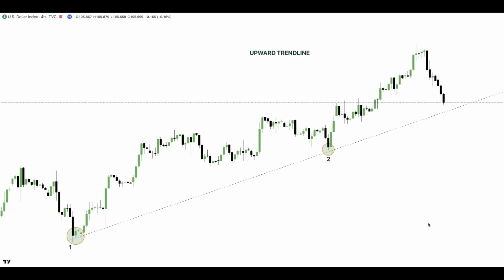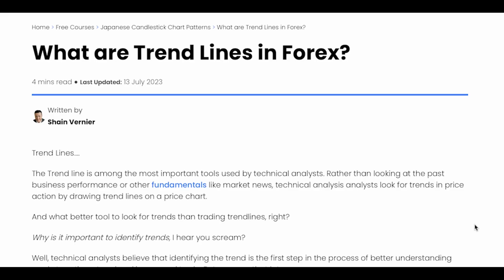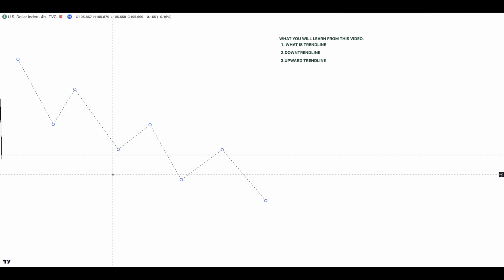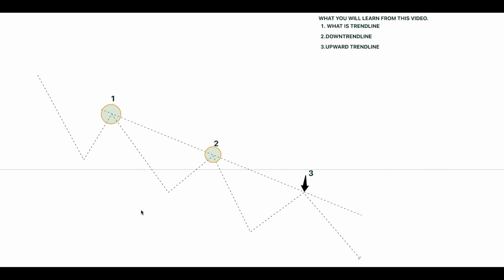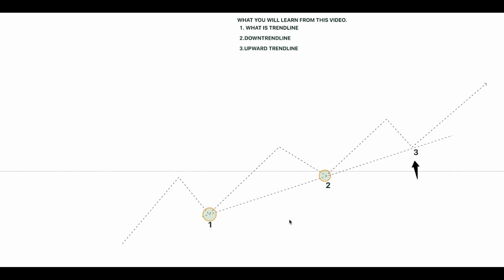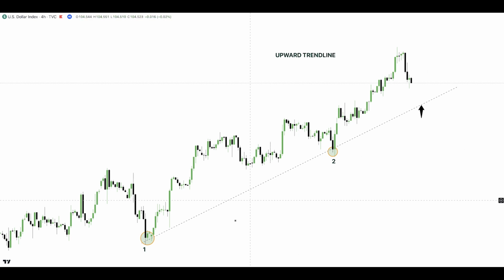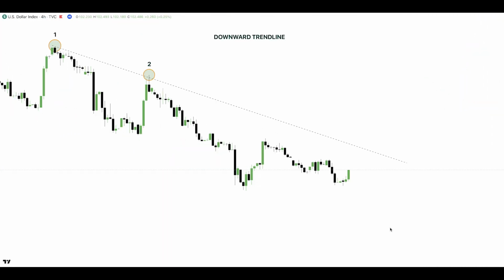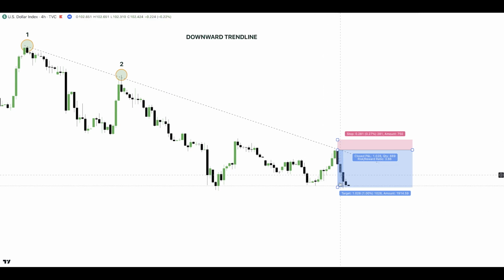I STARTED WINNING MORE AFTER I MASTERED HOW TO PROPERLY DRAW TRENDLINES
In this video, I will reveal everything you need to know about how to properly draw trendlines to make you millions with low risk.

FOR FREE FOREX SIGNALS AND SUCCESS TIPS!